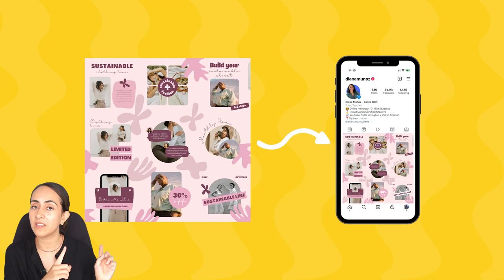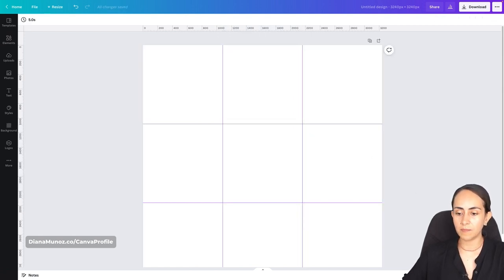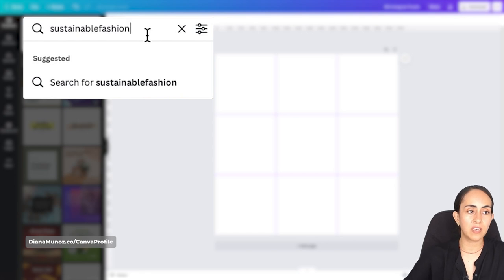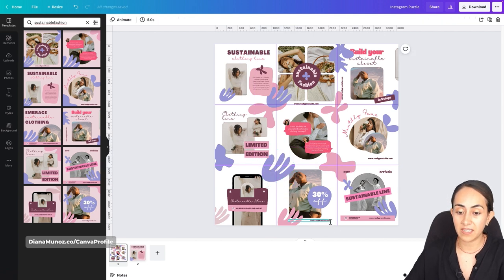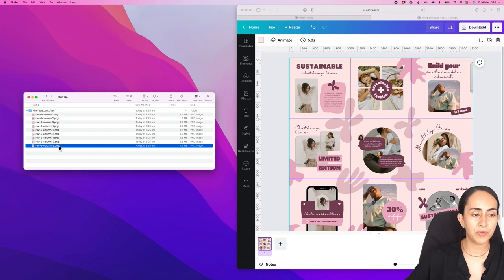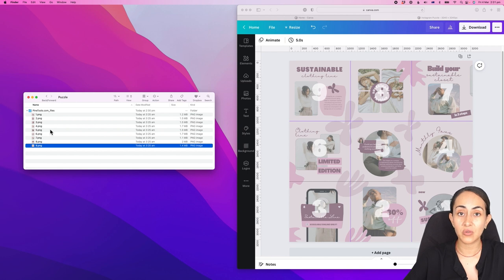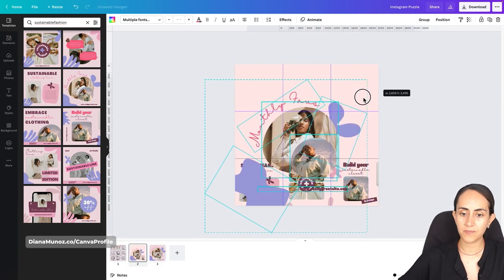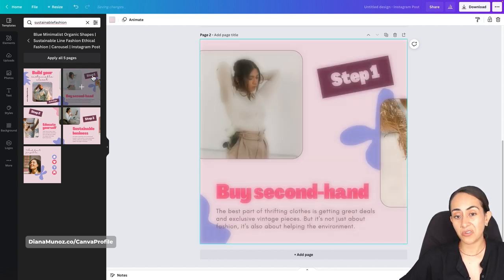How to make an INSTAGRAM PUZZLE feed with Canva - FREE, fun and easy!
How to make an Instagram puzzle feed is one of the hottest topics for many of you who work with social media and Canva in 2022. Getting more followers and interactions on your Instagram feed requires a lot of dedication and sometimes inspiration is missing: creating a puzzle is a great way to draw attention and makes your feed look really gorgeous. Plus, on Canva you can create your own puzzle for free using ready-made templates. I will show you how and give you my best tips!

VIDEO CONTENT
00:00 Intro
01:03 Create a custom size document
04:27 Use templates to speed up your process
08:25 Cut the design into equal pieces
10:42 Organize your files correctly
14:13 How to continue your puzzle
18:07 How to create an Instagram Carousel

✍🔗 MENTIONED IN THE VIDEO:
1- Split your design with http
3- My Instagram account (tag me so I can see your designs!)